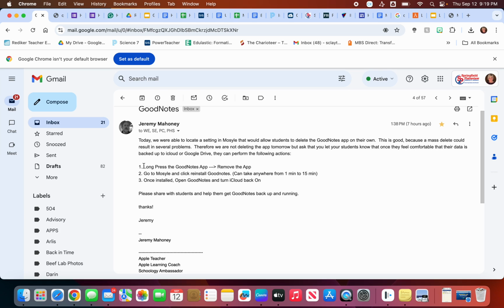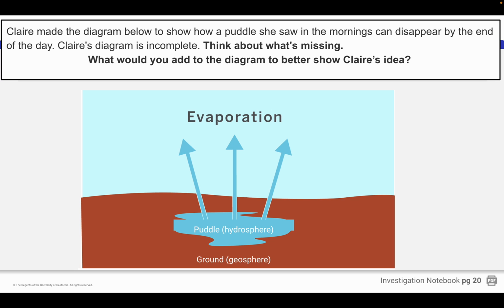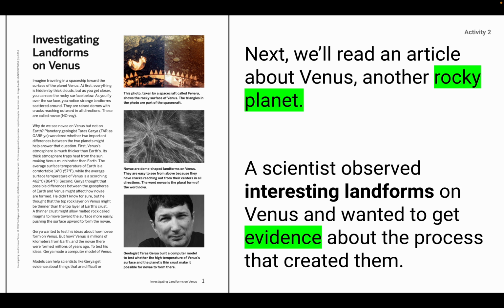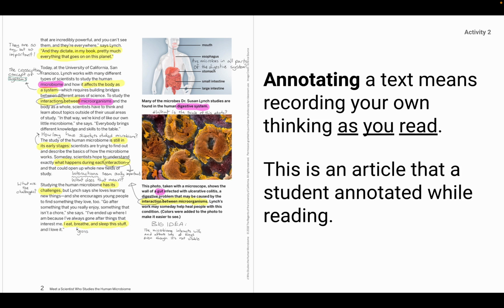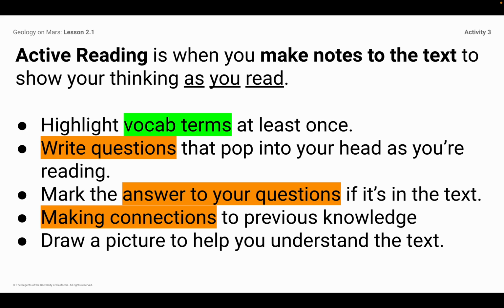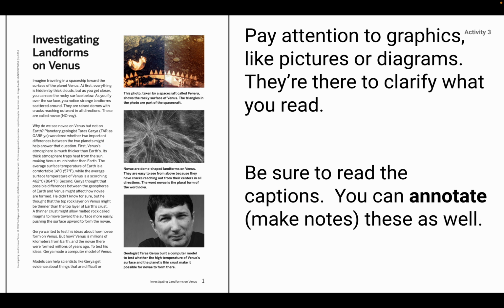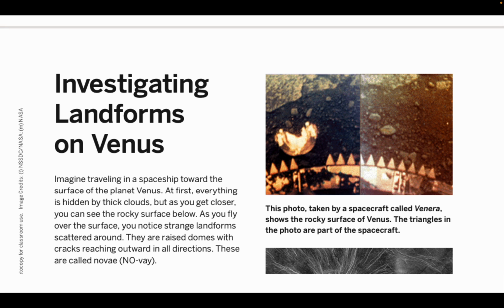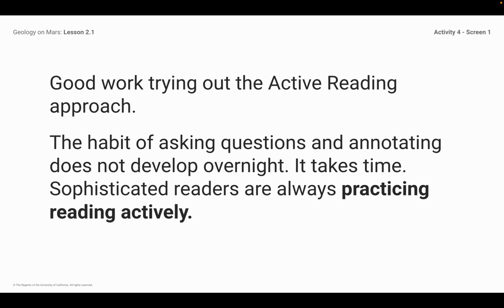Lesson for FRIDAY, Sept 13